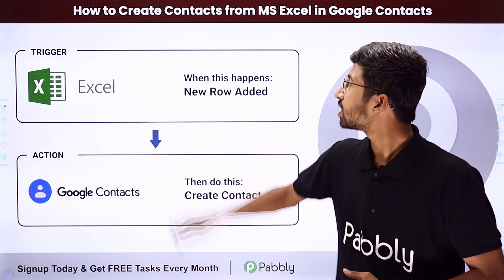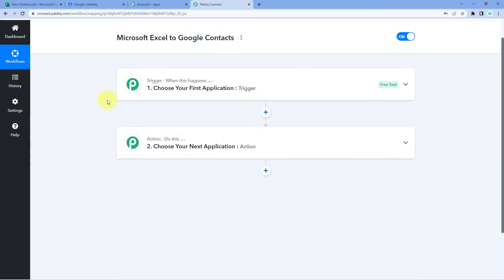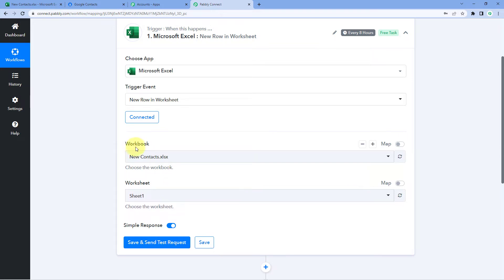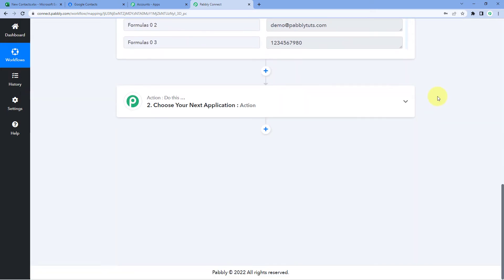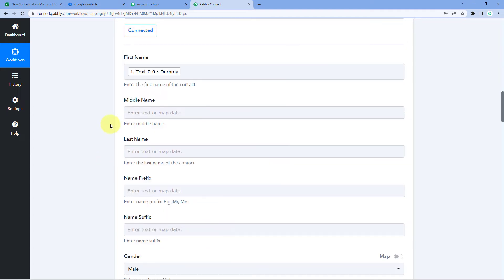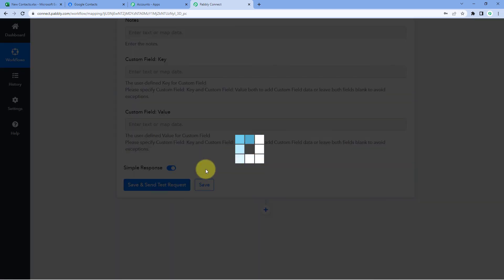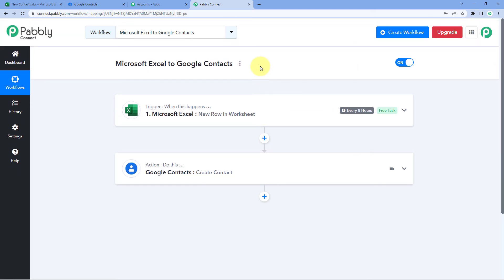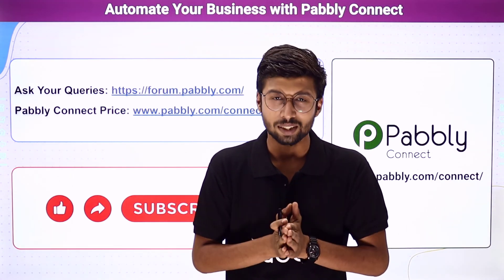How to Create Contacts from MS Excel in Google Contacts - MS Excel to Google Contacts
Looking to create contacts in Google Contacts from an MS Excel spreadsheet? In this video, we'll show you how to do just that using Pabbly Connect.